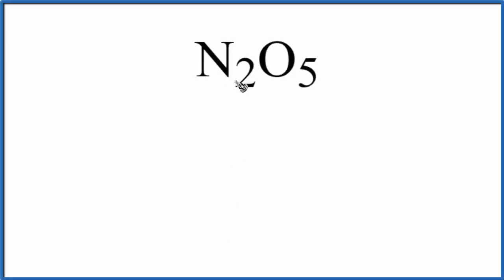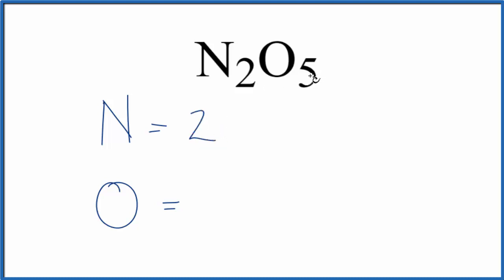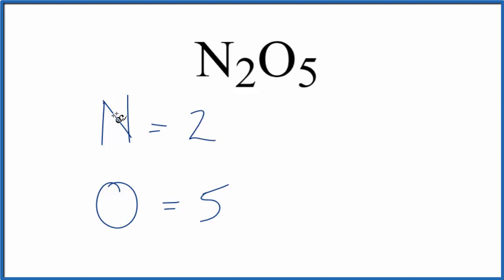How to Find the Number of Atoms in N2O5 (Dinitrogen pentoxide)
To find the total number of atoms in N2O5 (Dinitrogen pentoxide) we’ll add up the number of each type of atom. The small number after the element symbol is called the subscript and this tells us how many of that atom are in the compound. For example, H2 means there are two Hydrogen atoms.

Finding the number of atoms in Dinitrogen pentoxide